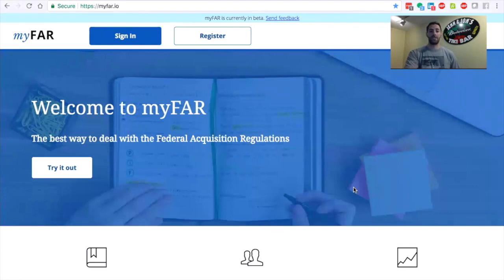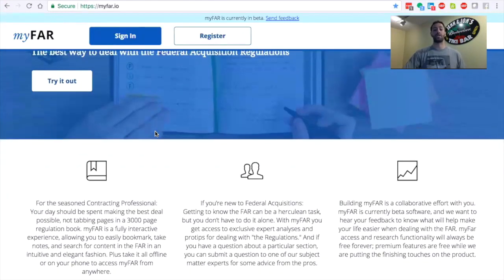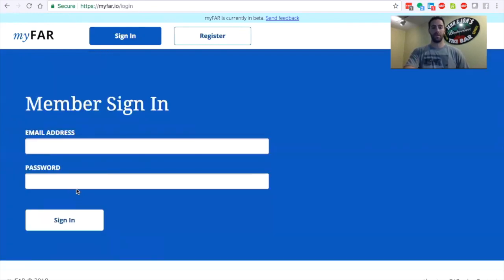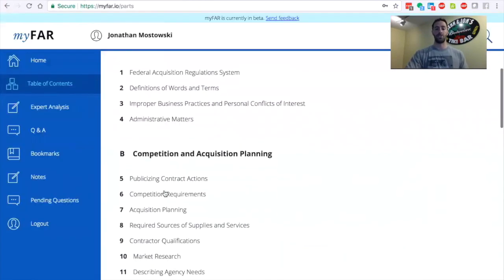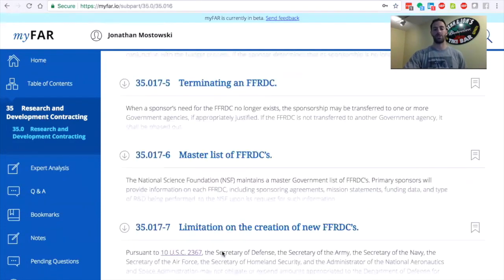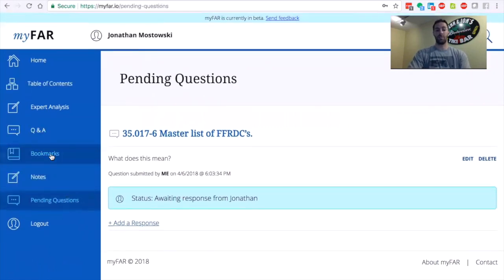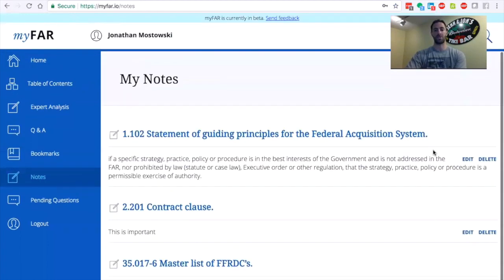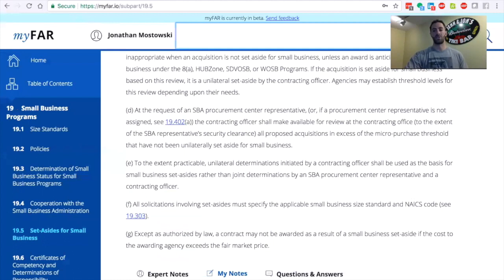myFAR; Making the FAR Functional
In this video I provide an introductory overview of the new myFAR tool, which makes using the FAR easier and accessible.